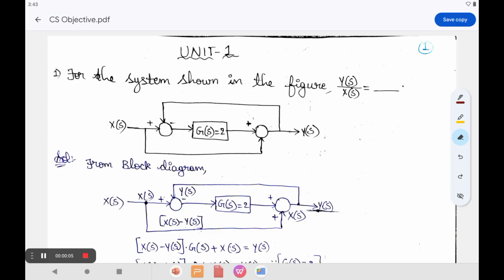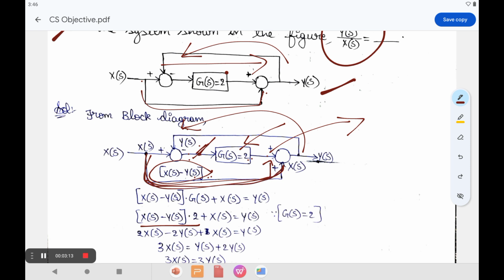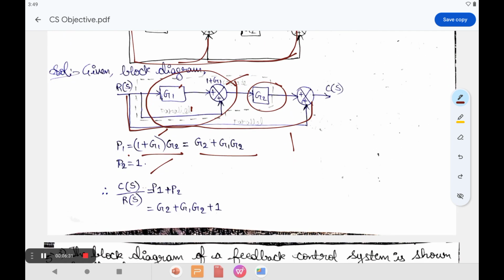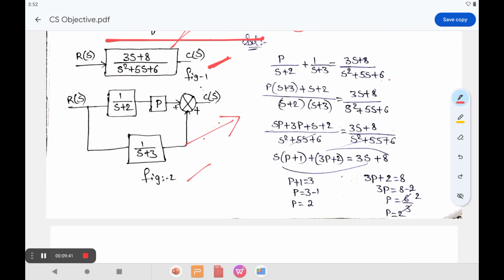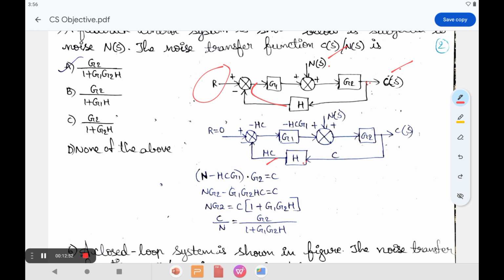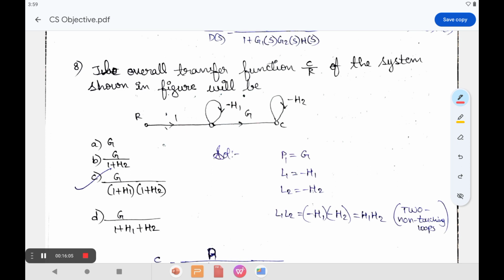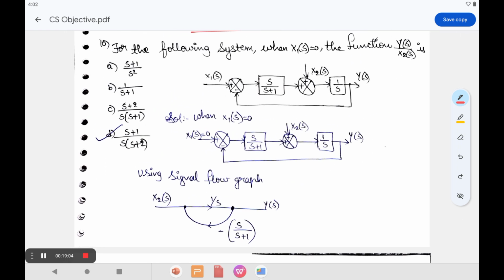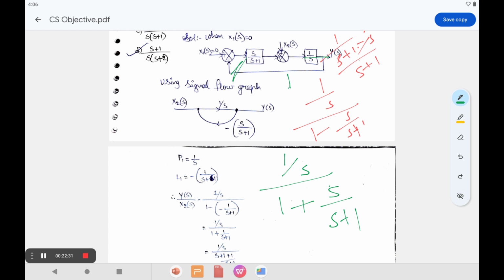Important Questions in Control Systems Unit-1